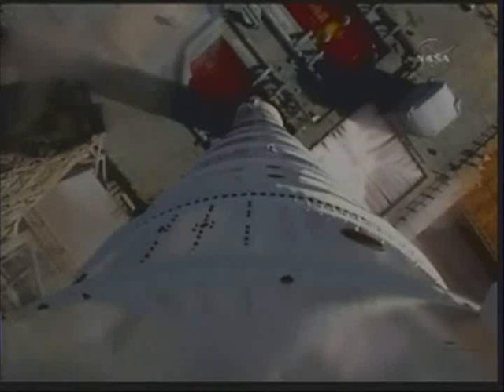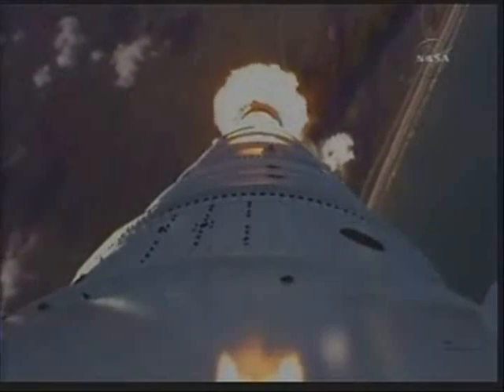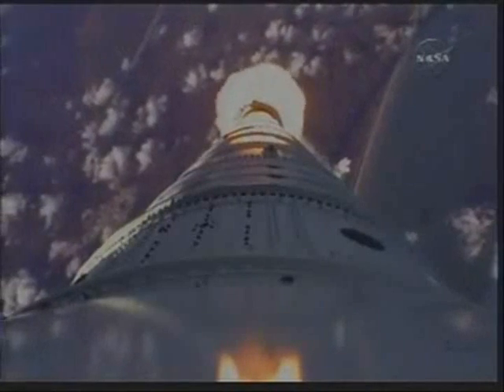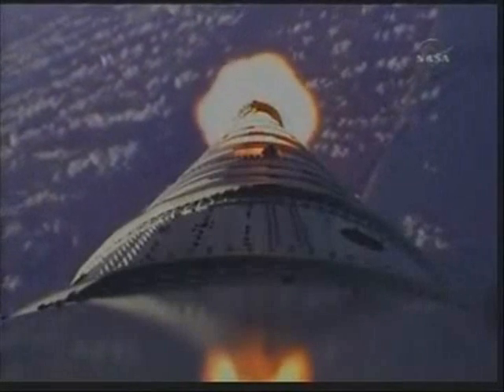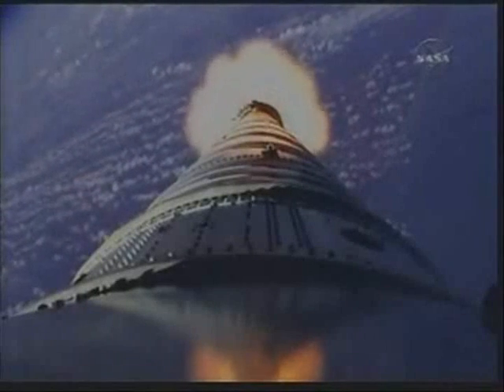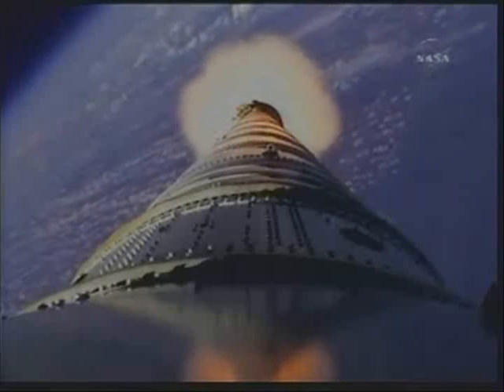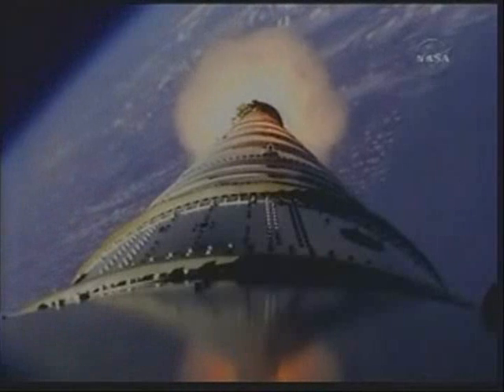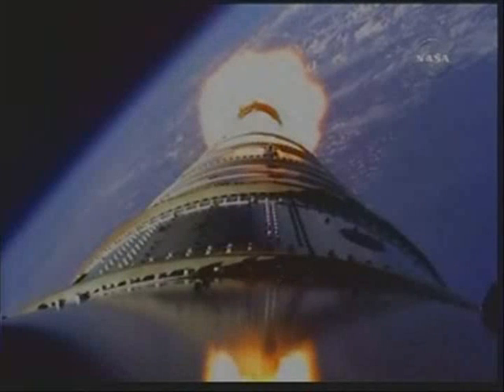Ares 1-X (Vehicle Camera 1)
On board video from the launch of Ares-1X